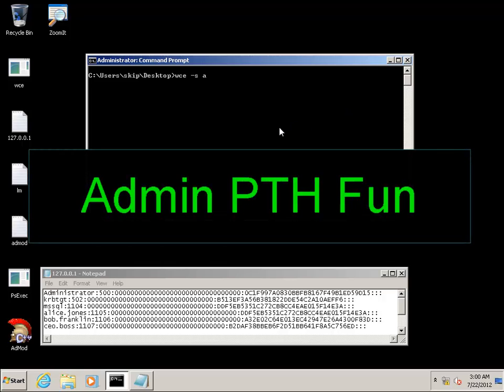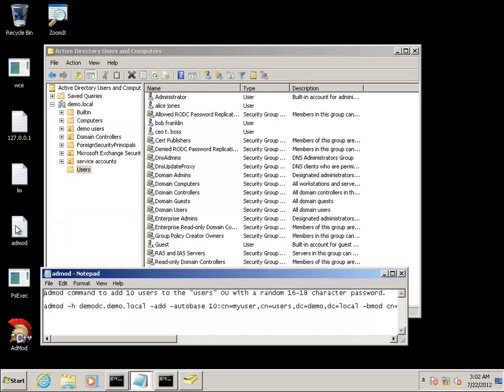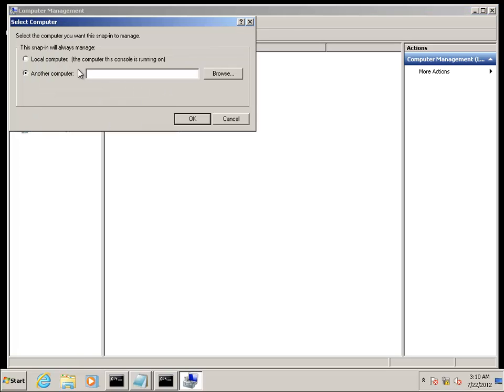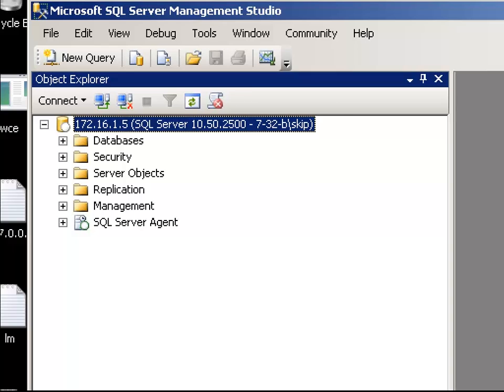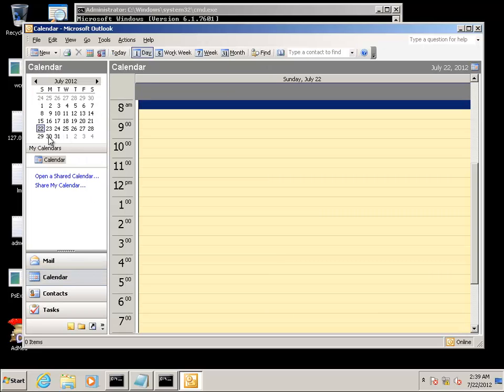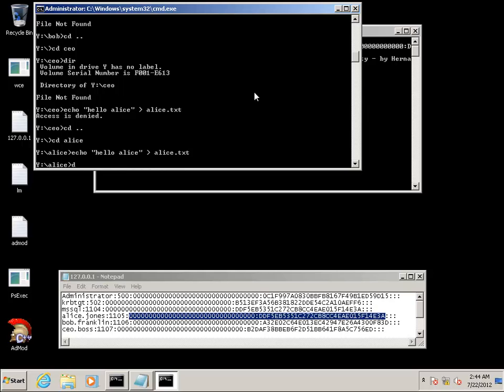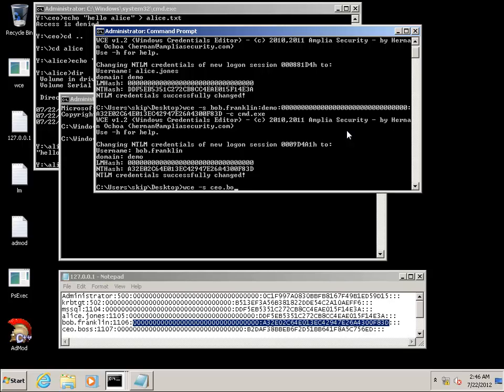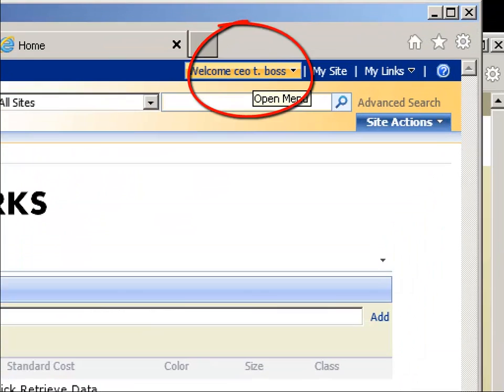"Still Passing the Hash 15 Years Later?" BlackHat USA 2012 Windows Demo Video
This is the Windows Demo with added voiceover from our Blackhat USA 2012 presentation "Still Passing the Hash 15 Years Later?" by Skip Duckwall and Chris Campbell.